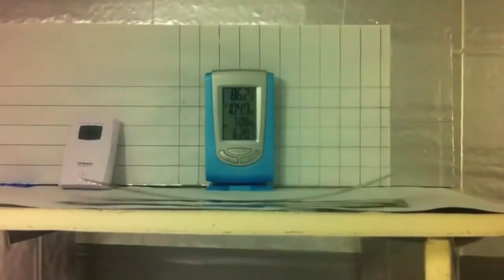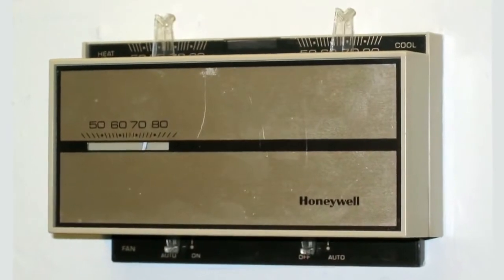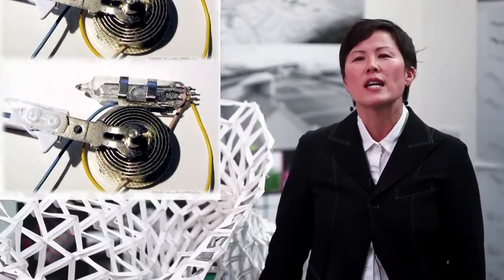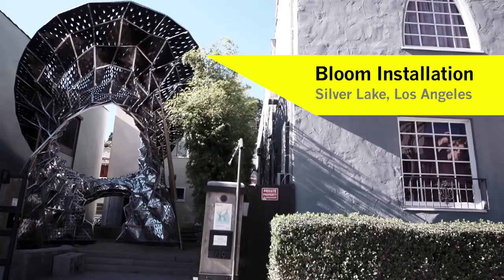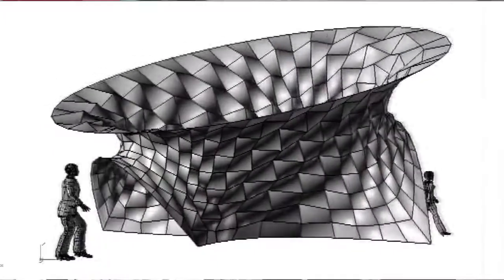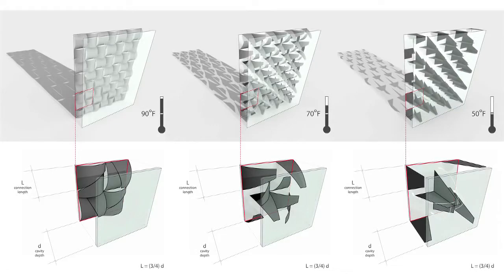Using bimetal | Dual metal plate | Futuristic architecture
credits : USC University of Southern California